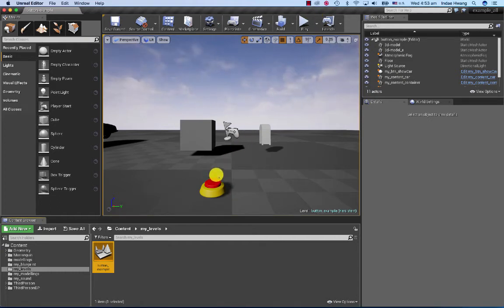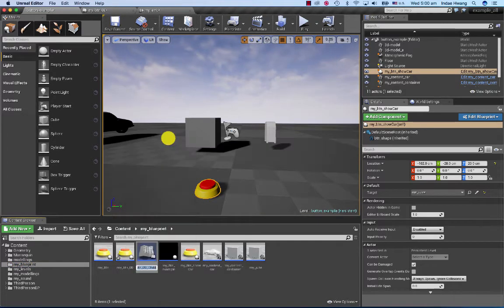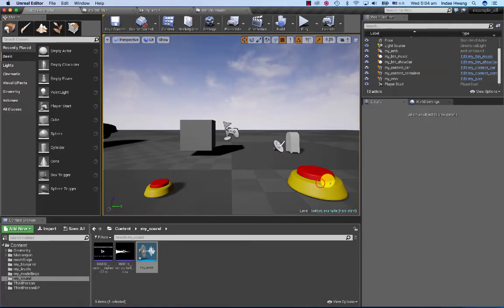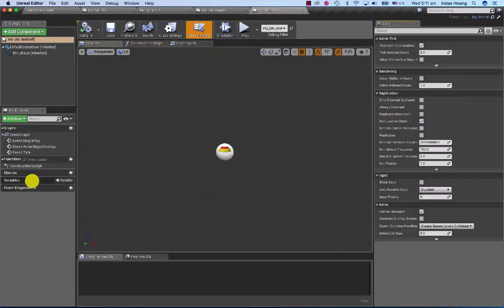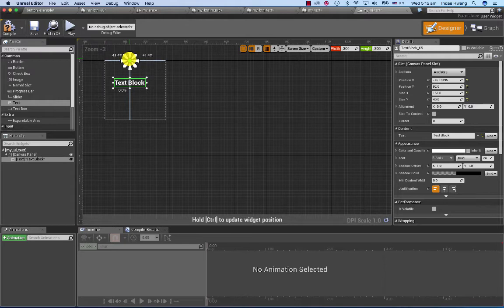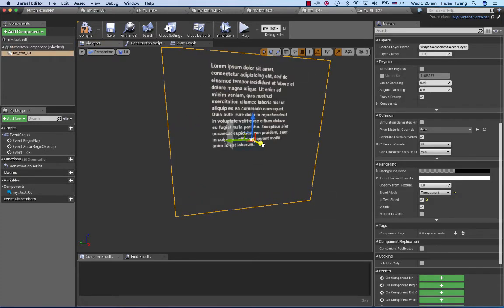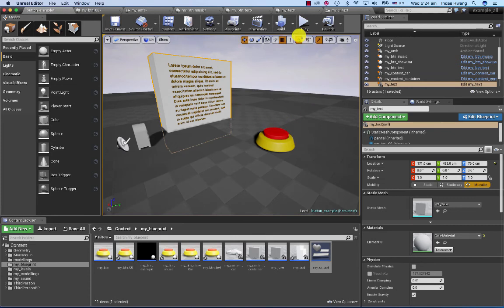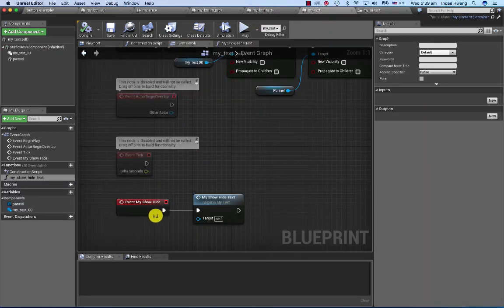unreal sound and text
use sound and text